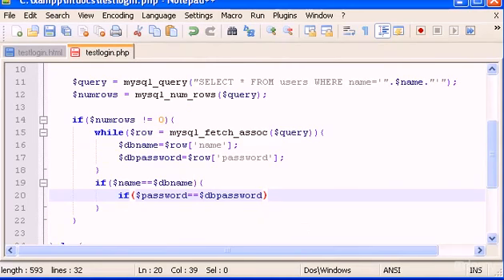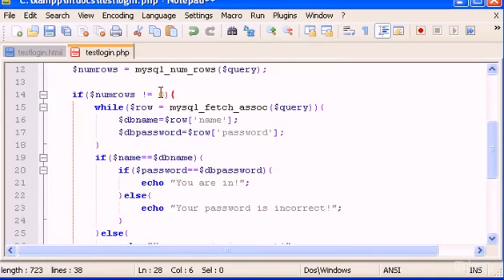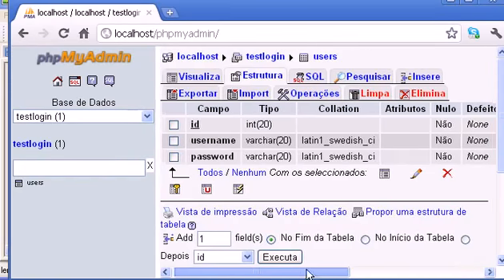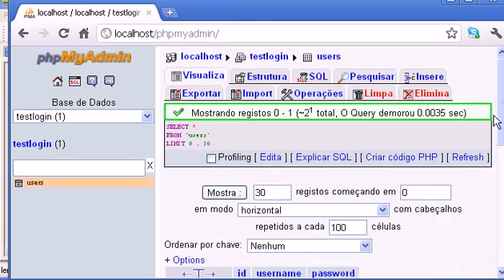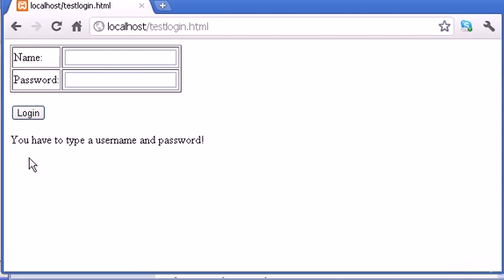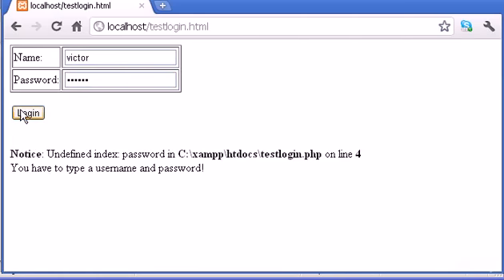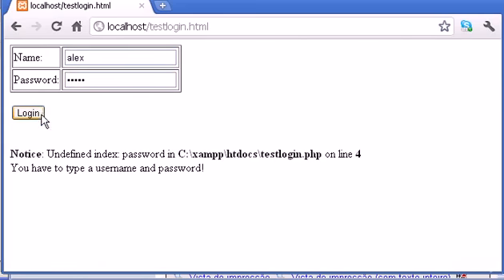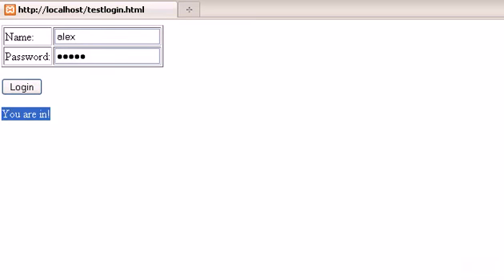AJAX Request to a PHP file part 3